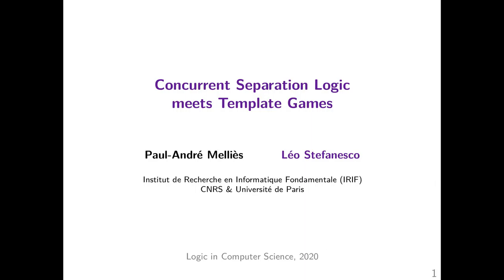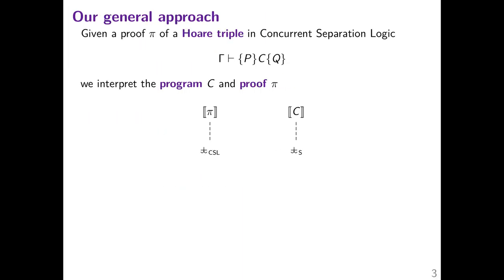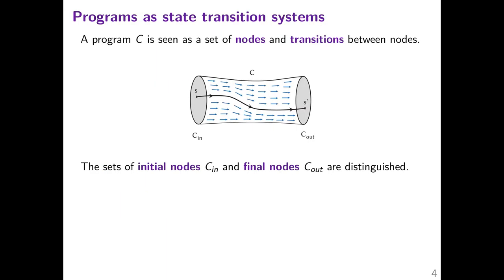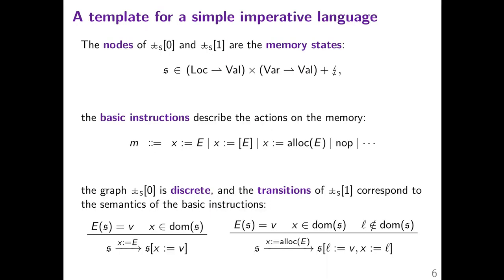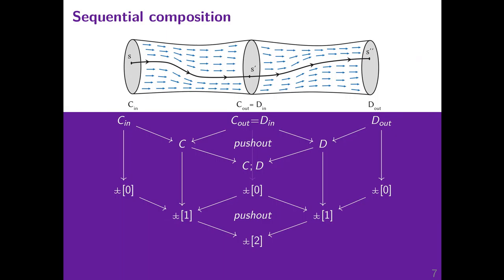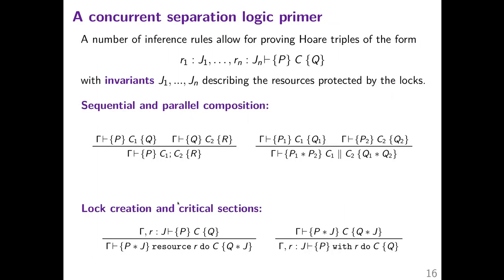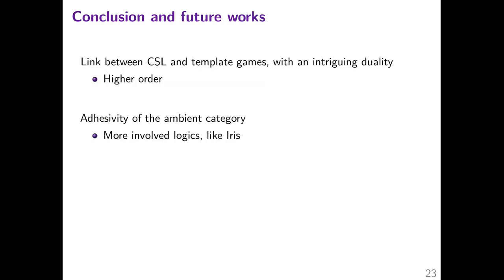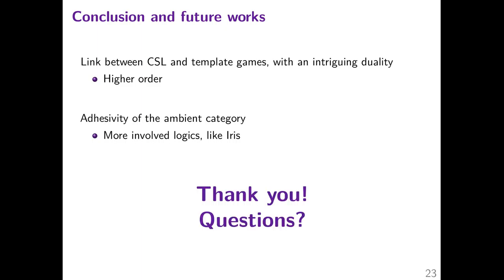A6.C — Concurrent separation logic meets template games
LICS 2020
Concurrent separation logic meets template games
Paul-André Melliès and Léo Stefanesco